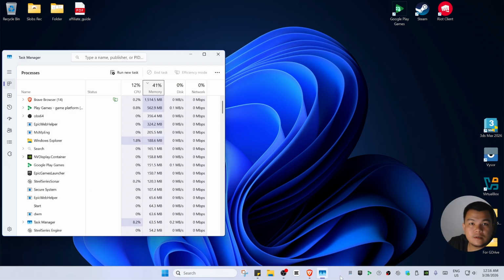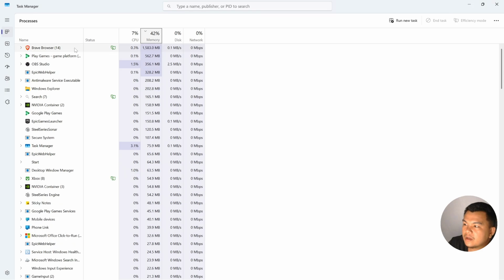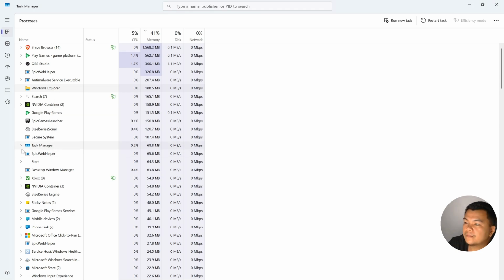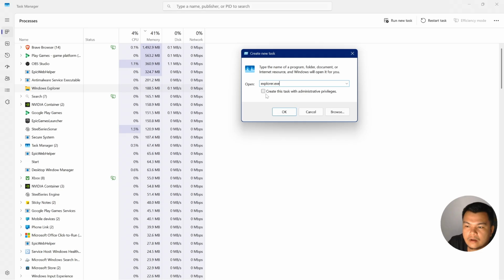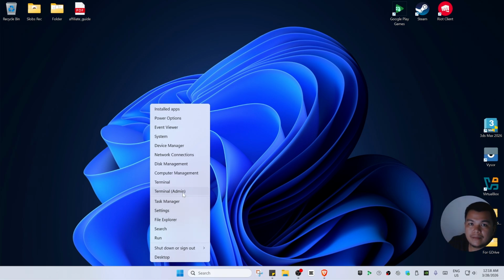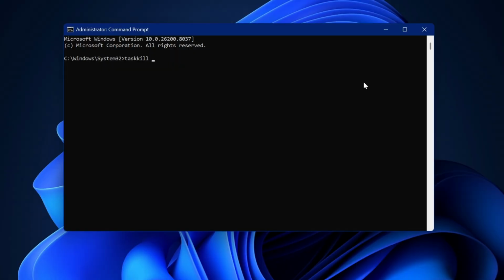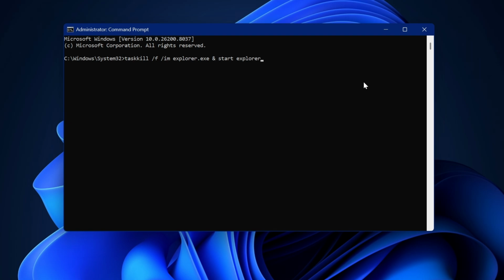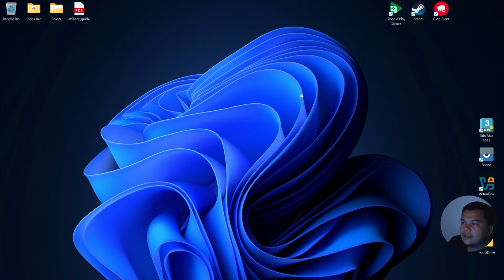Windows 11/10 | How To Restart Windows Explorer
Welcome! In this video, I will show you how to restart Windows Explorer step by step. Windows Explorer controls the desktop interface, taskbar, and file manager in Windows. Sometimes it may freeze or stop responding, causing the taskbar or desktop icons to disappear. Restarting Windows Explorer can quickly fix many common interface problems without restarting your entire computer.

00:00 Introduction
00:10 How To Restart Windows Explorer